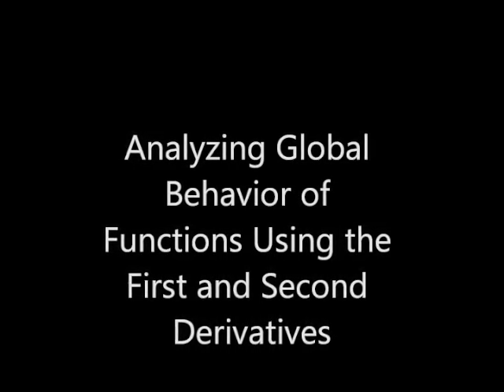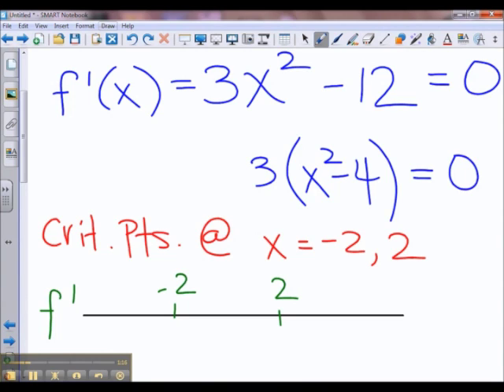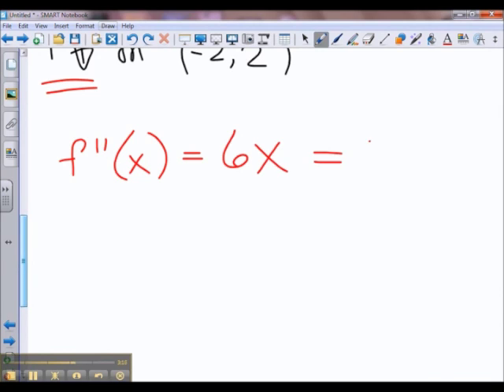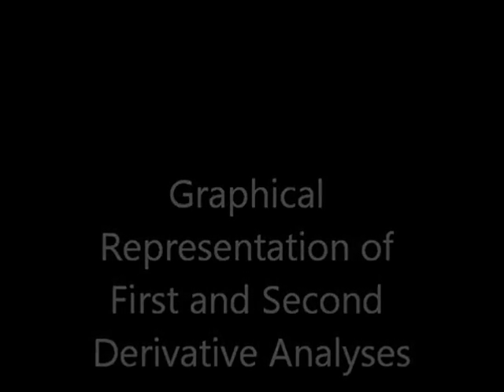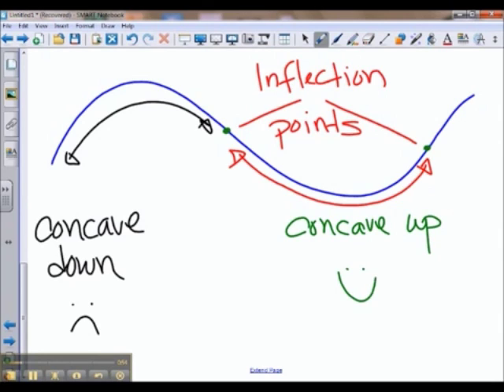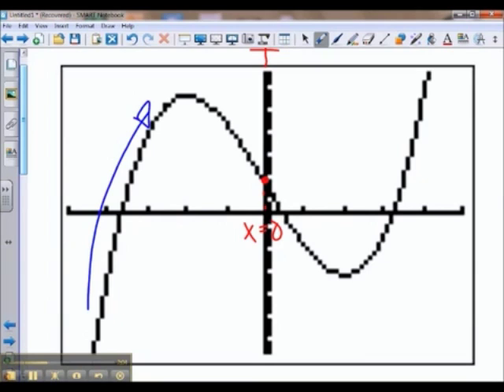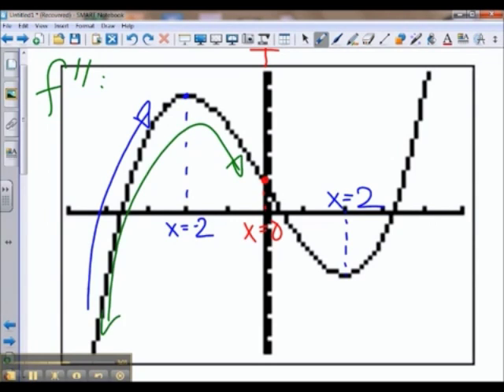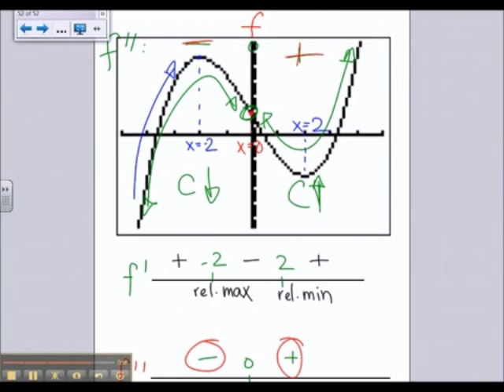Analyzing the Global and Local Behavior of Functions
Calculus A: using the first and second derivatives to analyze the global behavior of functions